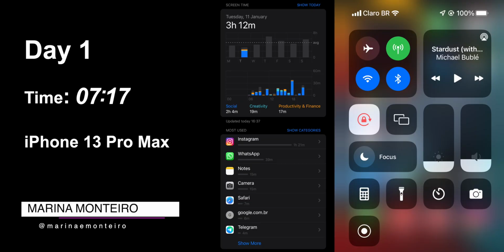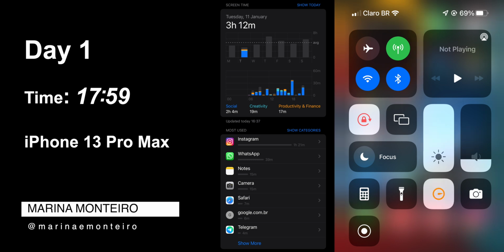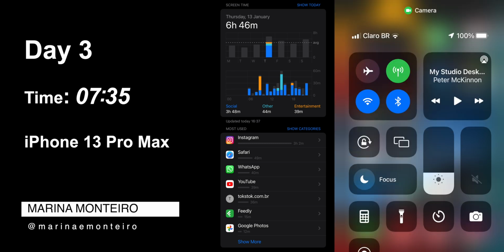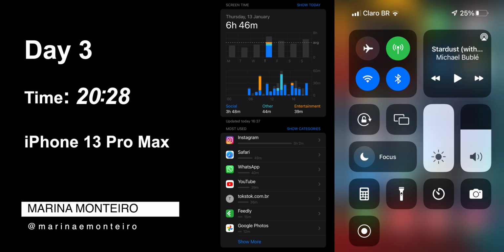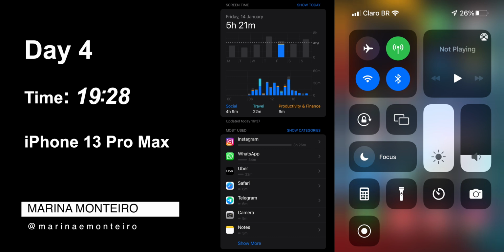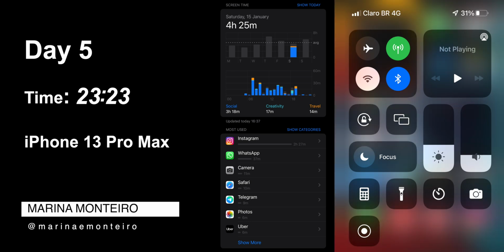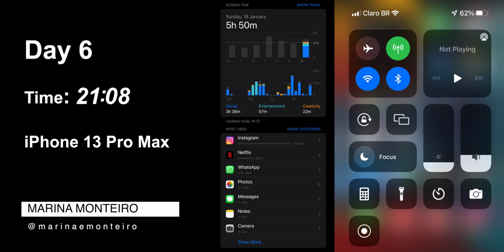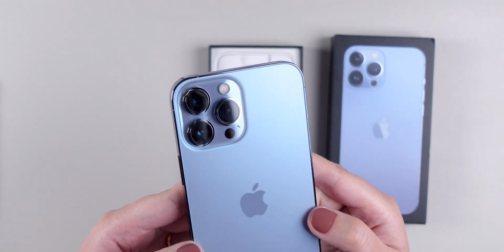Is the iPhone 13 Pro Max's battery good?